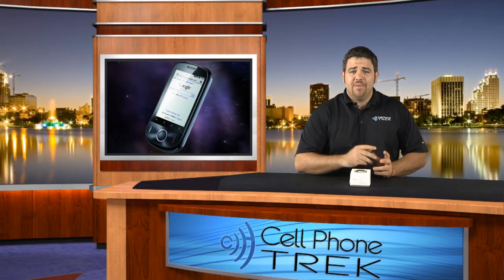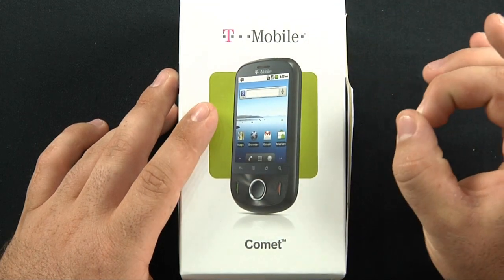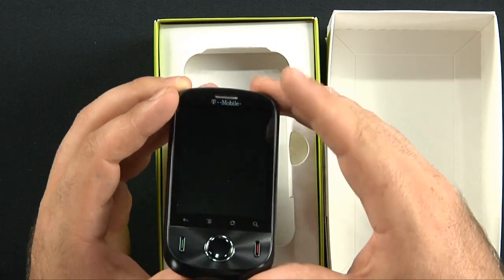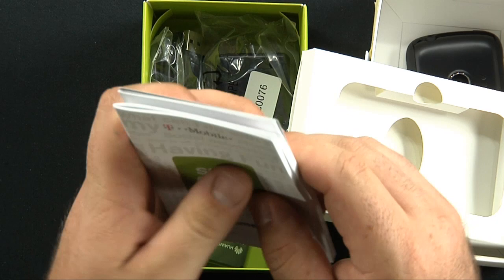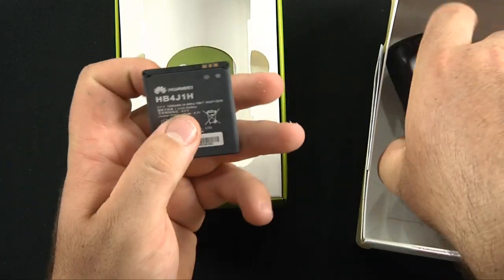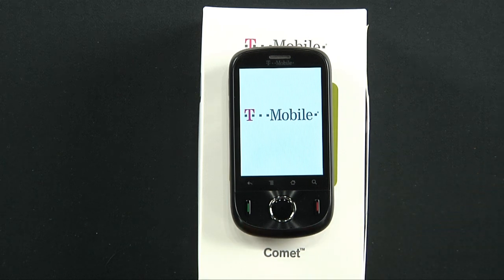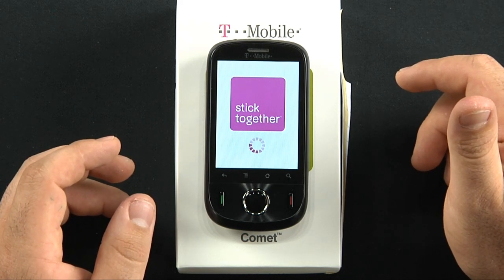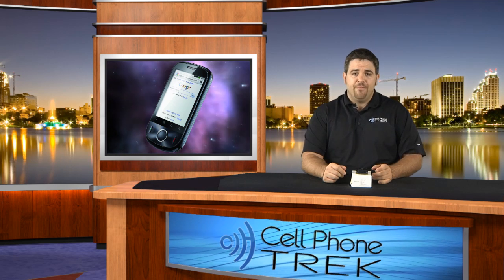T-Mobile Comet Unboxing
Tommy unboxes the T-Mobile Comet. The T-Mobile Comet is an Android 2.2 device that has a 2.8 inch capacitive touch screen wit ha 3.2 MP camera. It's light weight as well. The phone was going to launch under the name Ideos and it is still manufactured by Chinese Telecom giant Huawei. The Huawei Ideos specs were released to the world roughly 2 months ago and the sudden name change isn't a surprise.